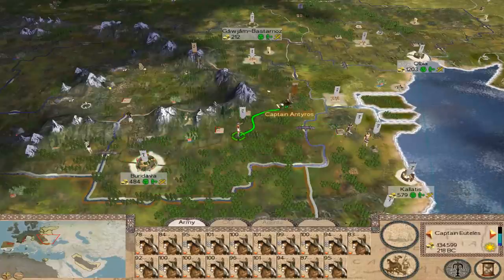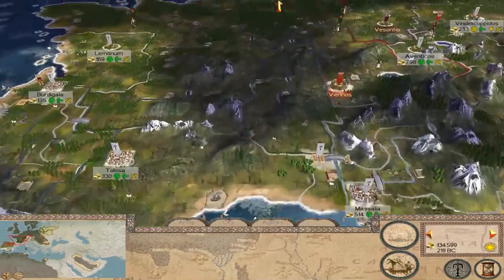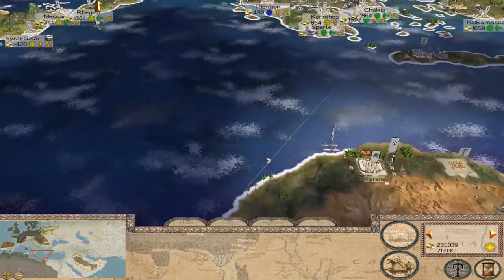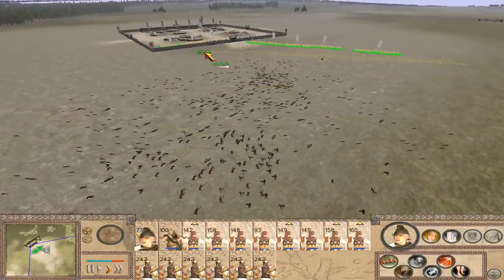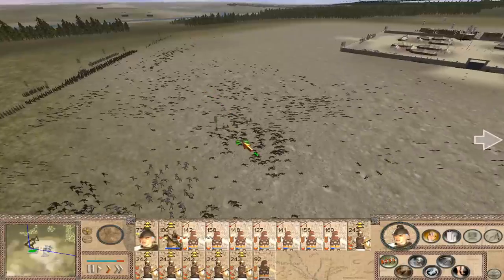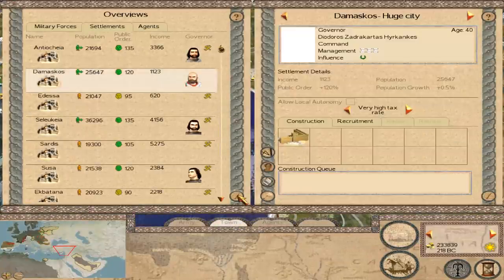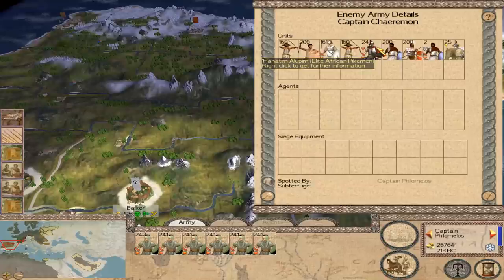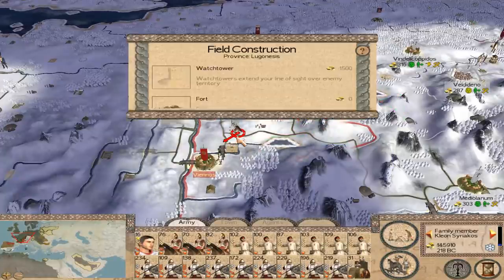SELEUCID CAMPAIGN - EUROPA BARBARORUM - Rome: Total War #141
Rome: Total War - Europa Barbarorum mod let's play as the Seleucid Empire. Playing on the hardest difficulty.
Goal: Conquer everything before I die of old age. I WILL FINISH THIS.
This campaign is a special thanks to everyone for turning off your adblock. I noticed an immediate change in my ad revenue. Much appreciated.